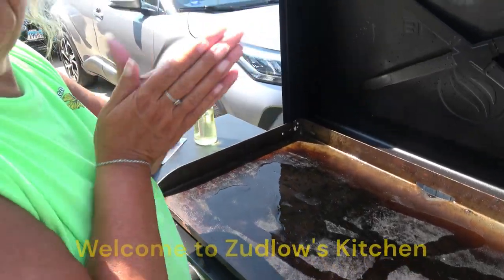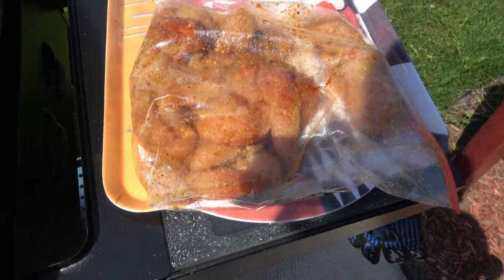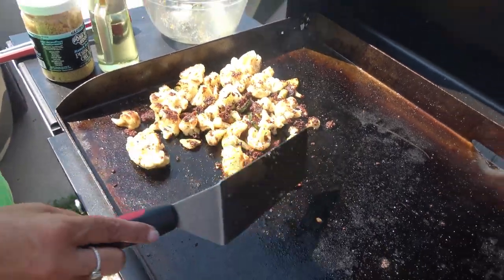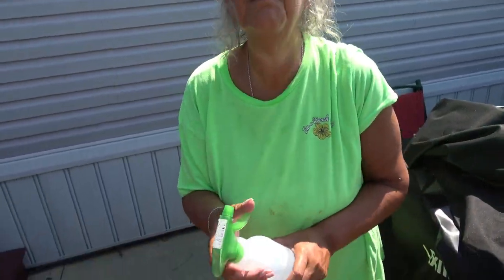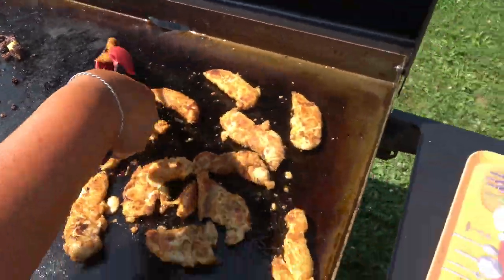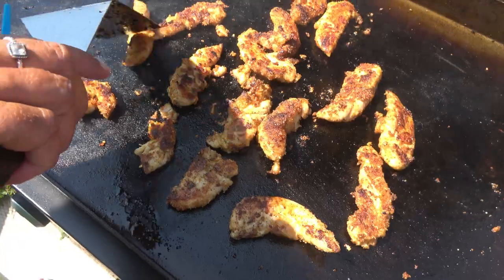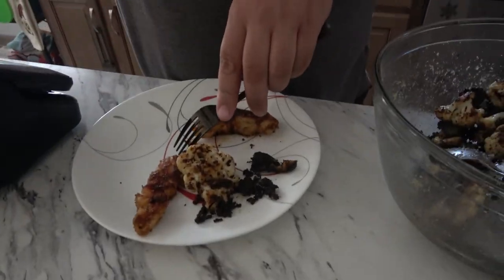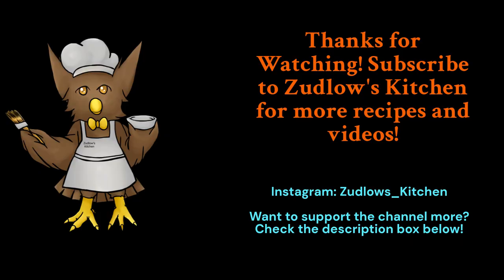Chicken Tenders with vegetables